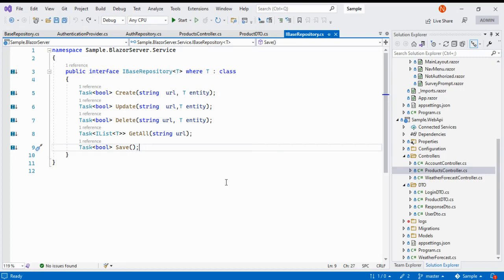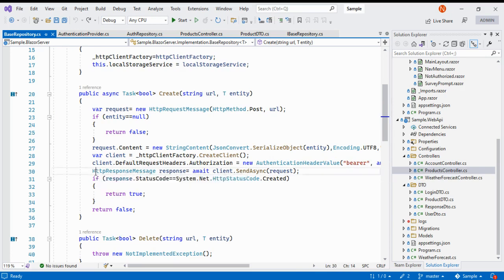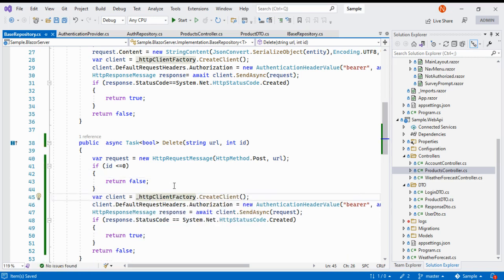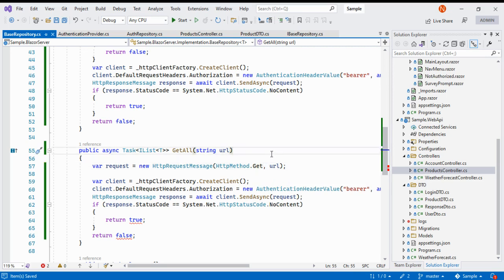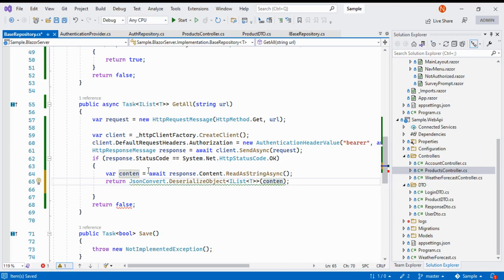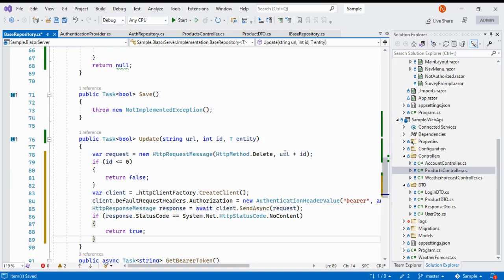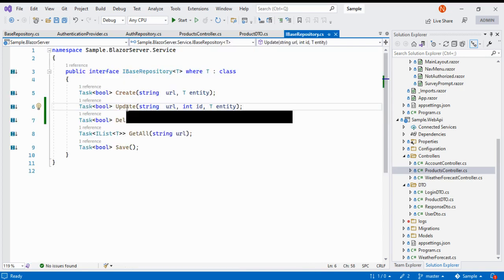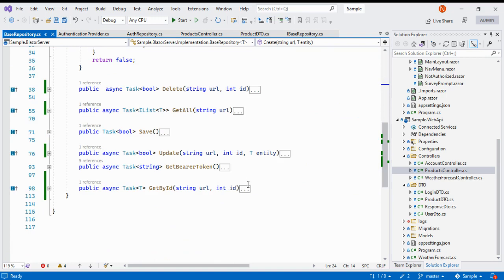Generic Repository c# , Generic Repository c# Blazor Server Part #02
Generic Repository c#
Generic Repository Design Pattern
Repository Pattern c#